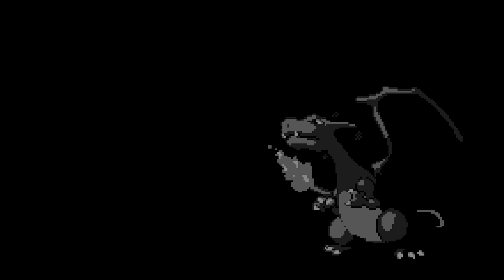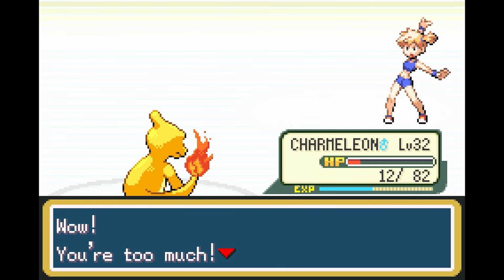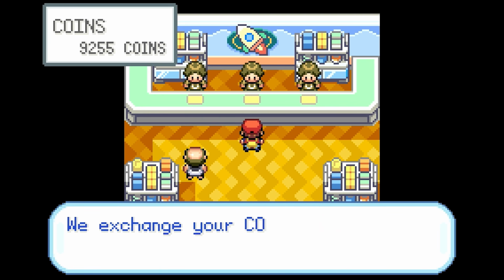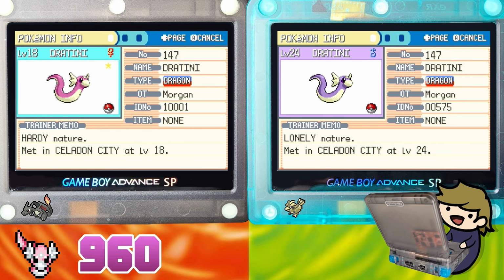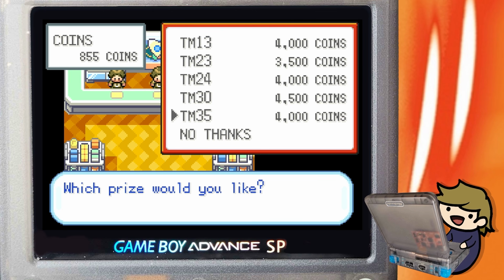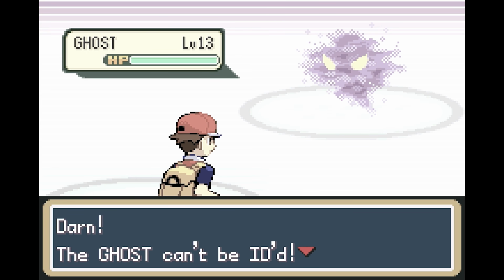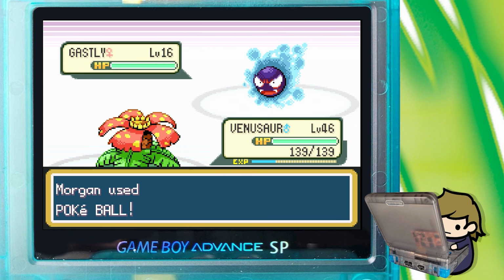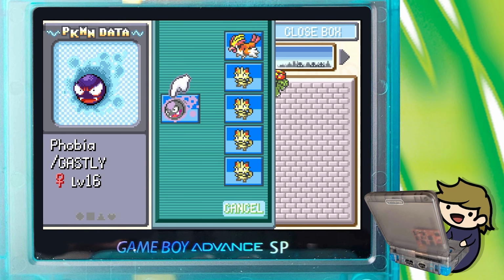Hunting The Most Unique Pokemon In Kanto | FireRed Badge Quest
90% of gamblers quit right before they discover the secret underground mafia bunker beneath the casino.

Welcome to the next episode of my Fire Red/Leaf Green Badge Quest (Nintendo Switch edition), where I have to catch a shiny Pokemon before every single Gym battle!

0:00 Intro
1:11 ThunderBadge
7:38 RainbowBadge

You can also follow me on Bluesky!